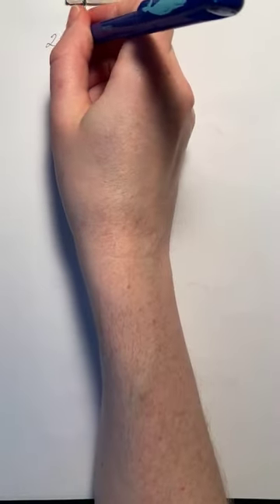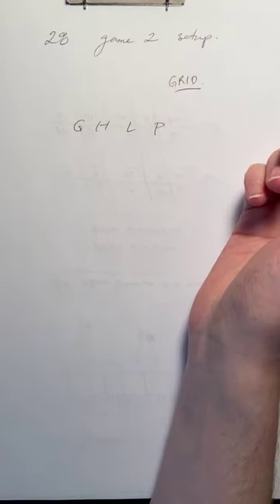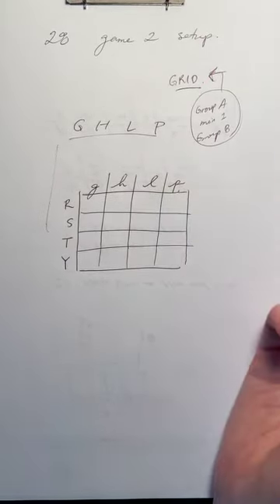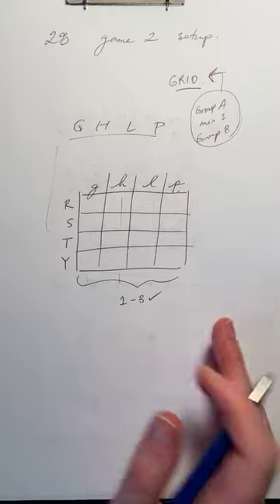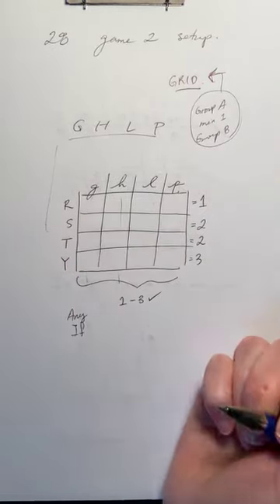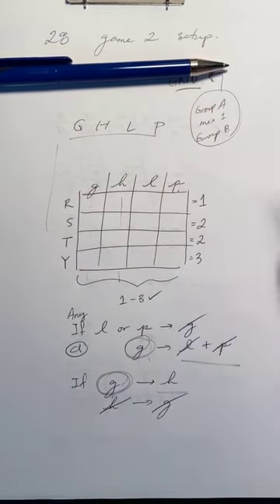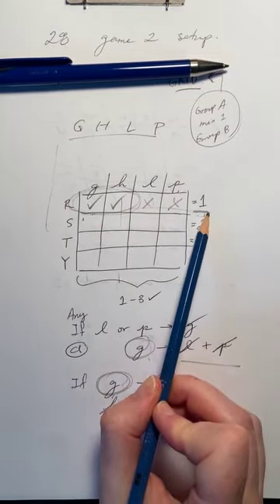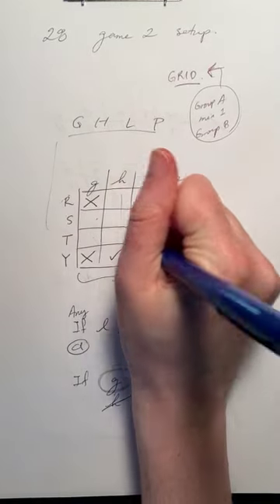LSAT 28 game 2 setup